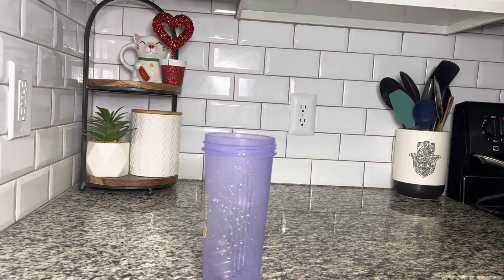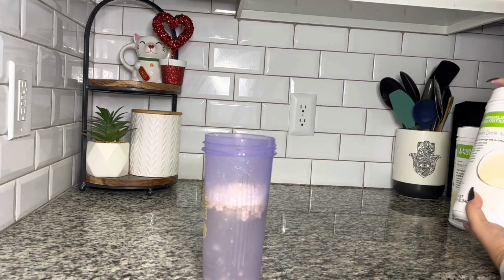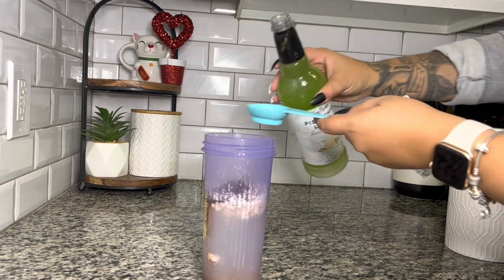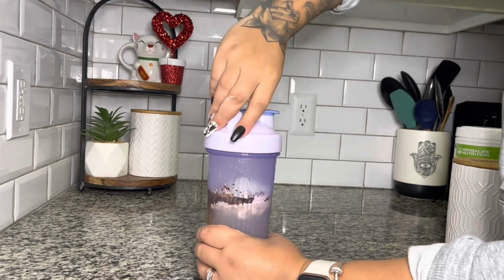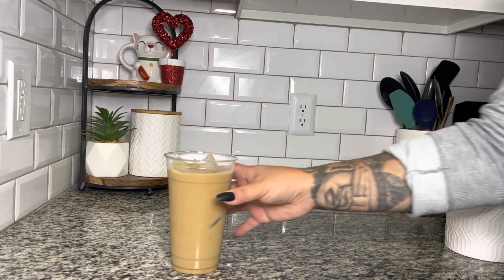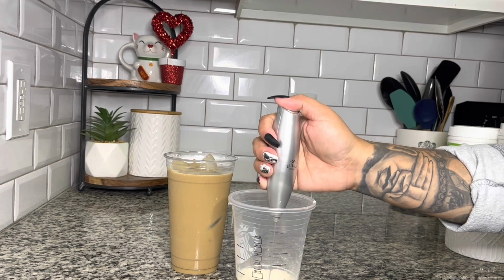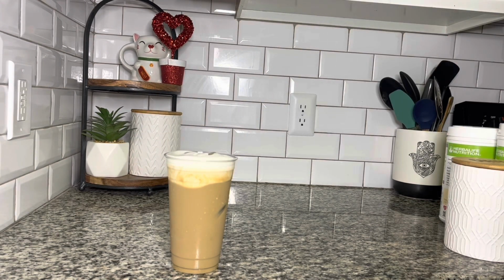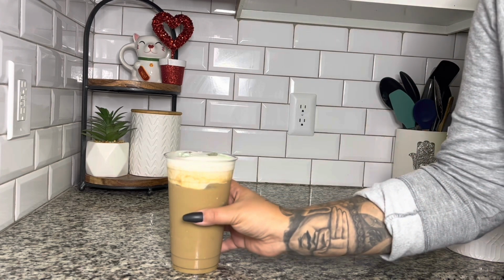How to make Herbalife Shake | Pistachio Latte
SIGN UP FOR FREE FOR MY VIP SUBSCRIBER CLUB EMAIL, RECEIVE ALL THE MUST HAVES AS WELL AS A HEALTHY NEWS LETTER 😉

LIFETIME Membership fee of only $35

This ONE TIME FEE gives you UNLIMITED Lifetime Access to  🤍🤍🤍 Officially Purchased Melisa Gibbs Recipe Group 📕🤍🤍🤍 with all recipes written out followed by ▶️ YouTube link attached if available for that recipe in case it’s needed for reference, All with specific names so your 🔎 search is easy and smooth, 🎯 search by Holidays, names and products 🗂 Choose the Topic bar to browse hashtags!!

New Recipes📝 will be added consistently by Melisa.
Virtual group as recipe book so I can continuously ✏️ add new recipes for you to access with your one time lifetime membership fee!🔐

Accepted payments: please put your Facebook name in the memo of payment.

🚨 PLEASE PUT YOUR FACEBOOK NAME IN THE MEMO WITH YOUR PAYMENT 🚨

Please complete questionnaire when requesting to be added to ➡️ Officially Purchased Melisa Gibbs Recipe Book Group📕so your purchase can be verified. 🚀🎟

SEND A SCREENSHOT OF YOUR PAYMENT AND I WILL APPROVE YOUR REQUEST❤

Hey guys!!  I’m Melisa & Today we are making Pistachio Latte

My clients and business Partners have asked me to make videos to share my recipes. As I understand clients outside my team may see this so I will not be providing any guidance on this channel as I do not want my information to conflict with any other coaches, so you will be seeing videos of recipes & VLOGS. Other than that I am a Health Coach and it’s what I do full time.

If you are looking for a coach and or business partner or looking for a place to purchase these products you may contact me on IG, here on YouTube or even complete a 100% free wellness evaluation. You